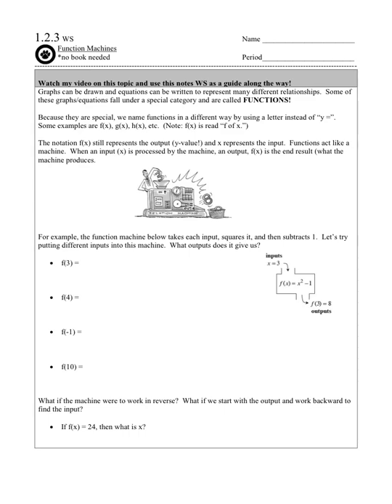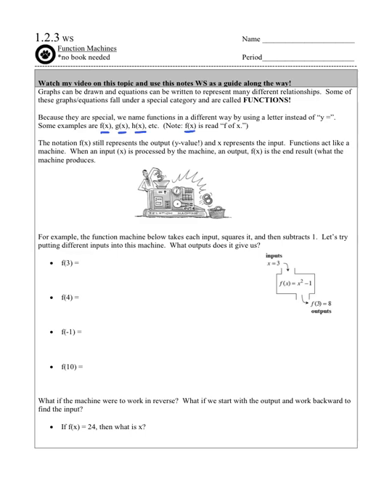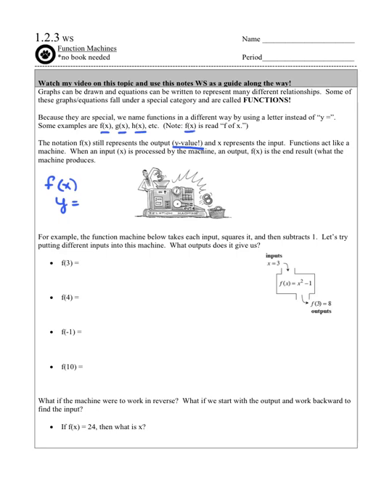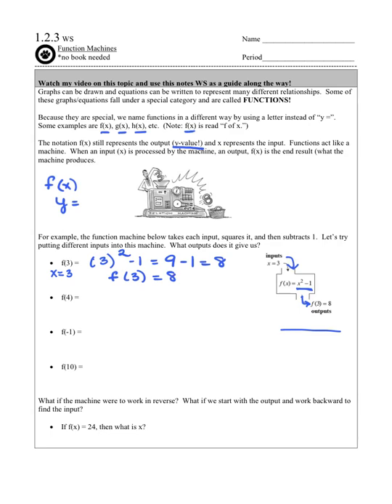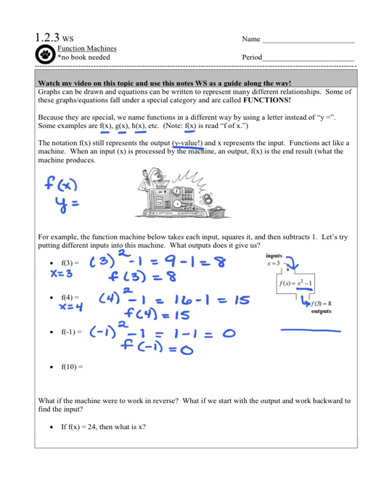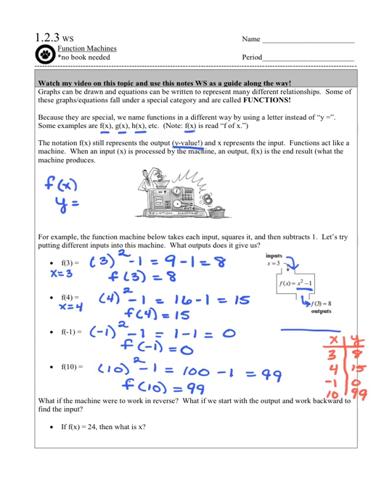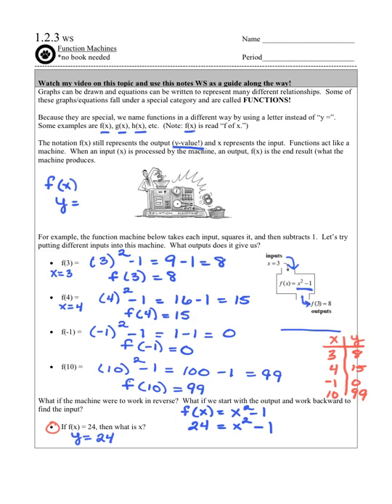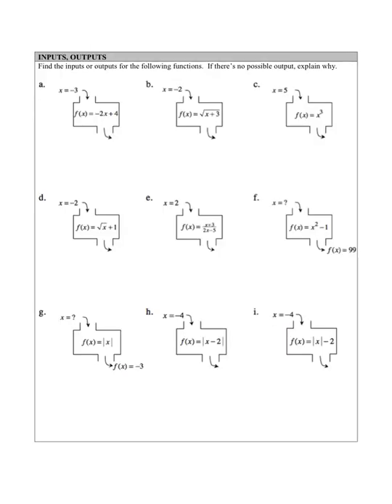Function Machines (1.2.3)